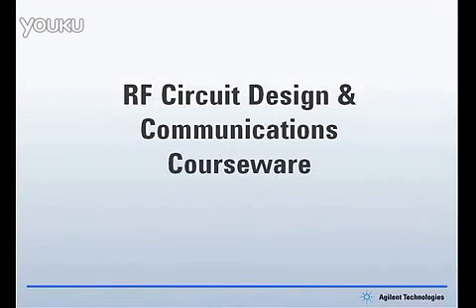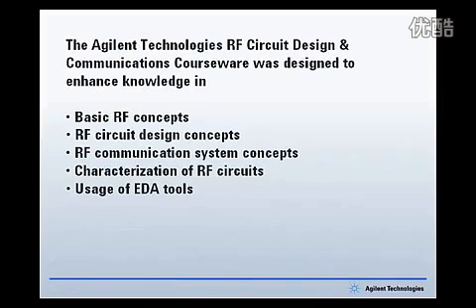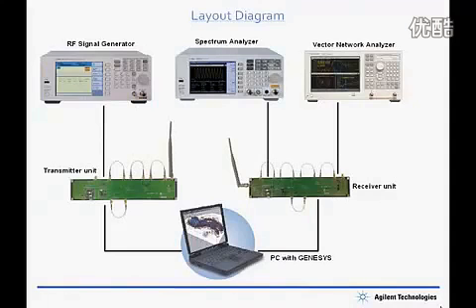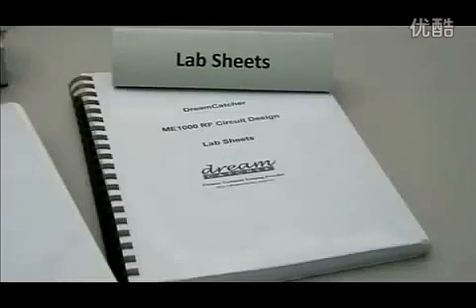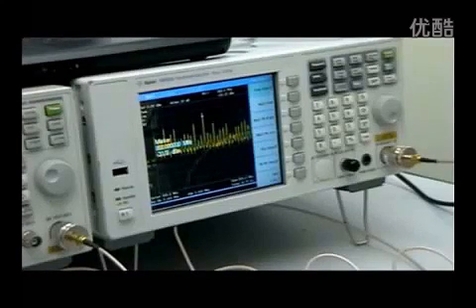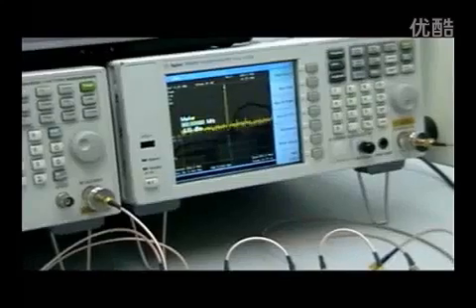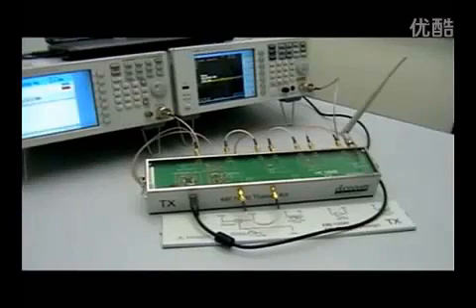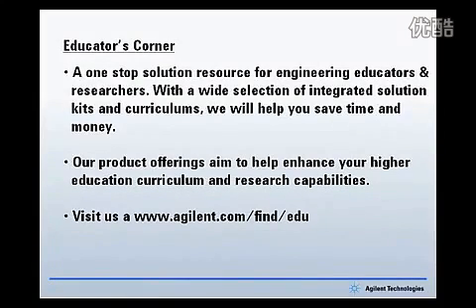ME1000: RF Circuit Design and Communications Courseware Overview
The ME1000 serves as a ready-to-teach package on RF circuits design in the areas of RF and wireless communications. This is a lecturer resource consisting of teaching slides, training kits, lab sheets, and problem-based assignments.

Problem-based assignments: Maximum Operating Distance Measurement Using Spectrum Analyzer, Maximum Operating Distance Measurement Using Oscilloscope, RF Bandpass Filter Design, RF Amplifier Design